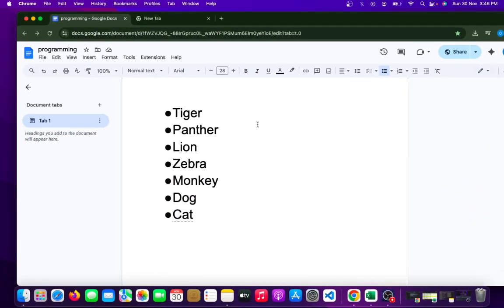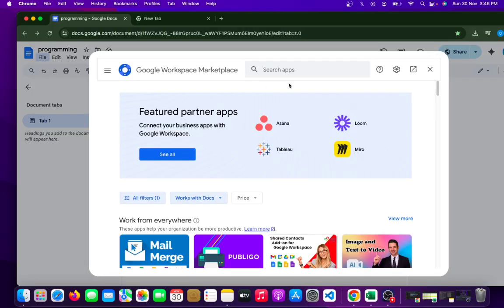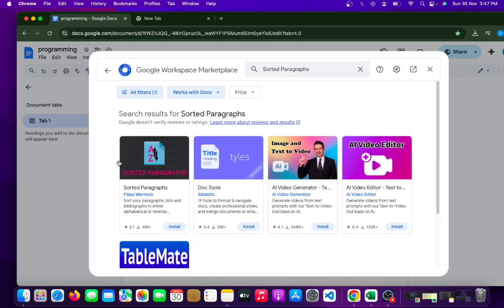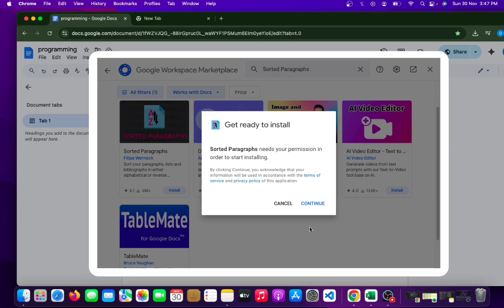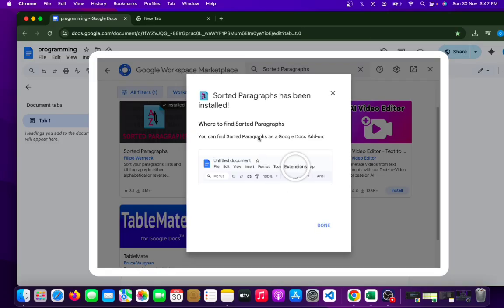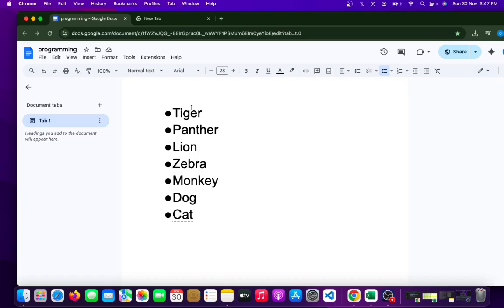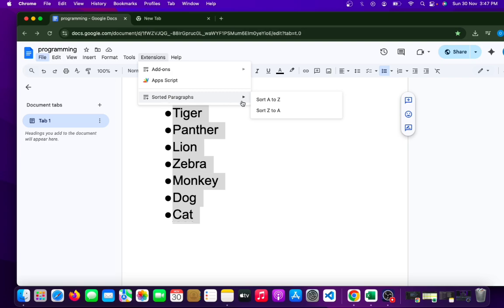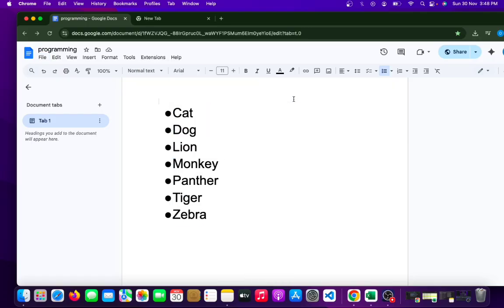How To Alphabetize In Google Docs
How to Alphabetize in Google Docs (Simple Step-by-Step Tutorial)

Want to learn how to alphabetize in Google Docs? In this easy and quick tutorial, I’ll show you how to sort lists alphabetically using Google Docs add-ons, Google Sheets, and built-in tools. Perfect for organizing names, lists, data, assignments, and professional documents!

 In This Video, You’ll Learn:

 How to alphabetize text in Google Docs
 How to use the “Sorted Paragraphs” add-on
 How to alphabetize A–Z or Z–A
 How to sort long lists using Google Sheets
 Tips for keeping your document clean and organized

 Why Alphabetizing Matters

Knowing how to alphabetize in Google Docs helps you keep lists neat, improve readability, and make your documents look professional—especially for school work, reports, planning, and business tasks.

alphabetize google docs, sort list google docs, google docs sorted paragraphs, organize text google docs, google docs tutorial, how to sort alphabetically google docs